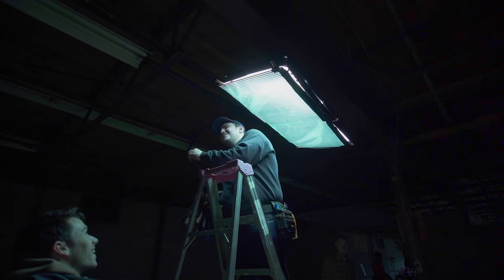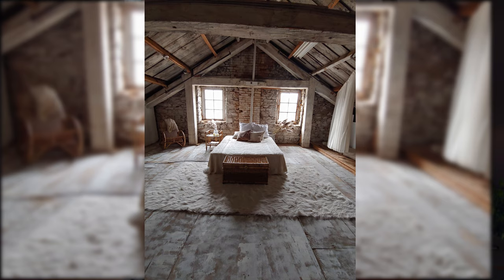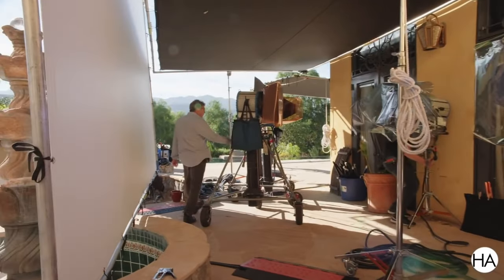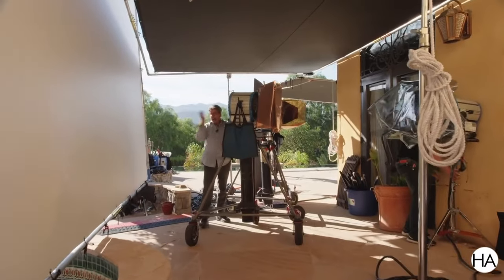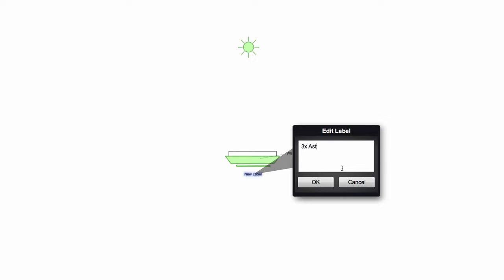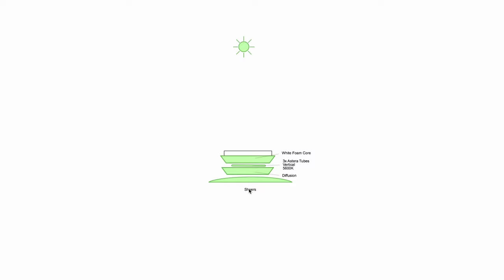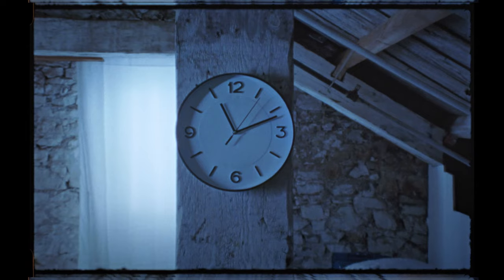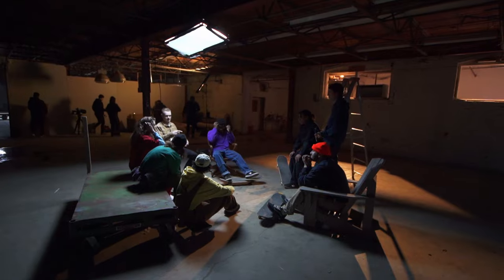How I faked window light for this scene..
An effective technique non accessible windows.